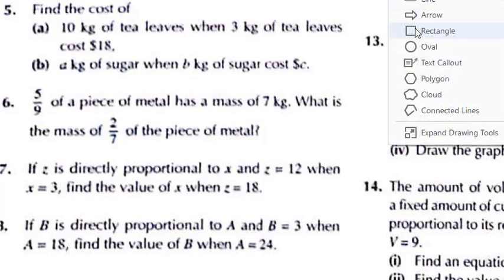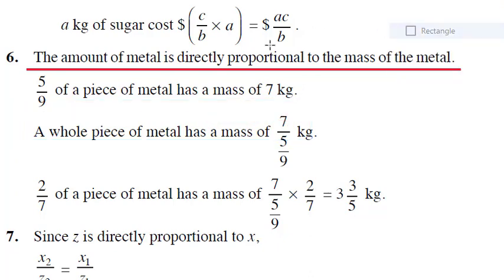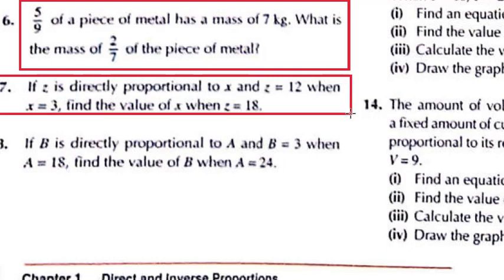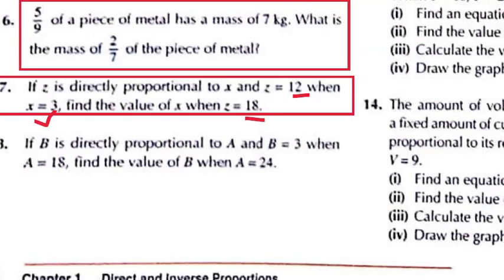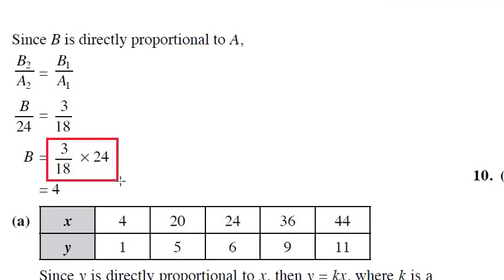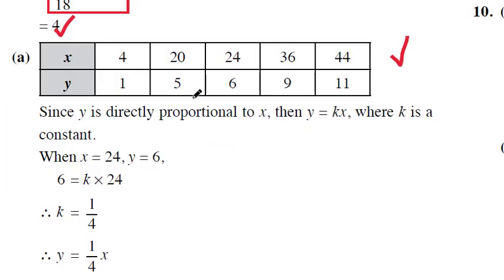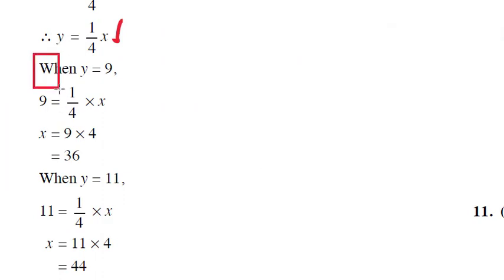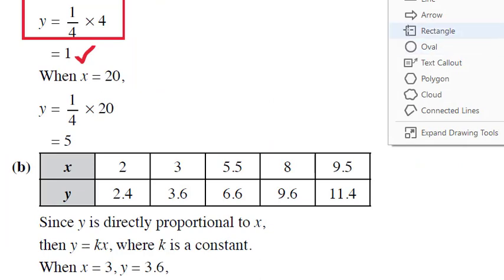New Syllabus Mathematics Shinglee 2 Lecture 12 (Exercise 1A Q:6 to 10 a,b)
Direct proportion & proportion method Lecture 12 (Exercise 1A Q:6 to 10 a,b)